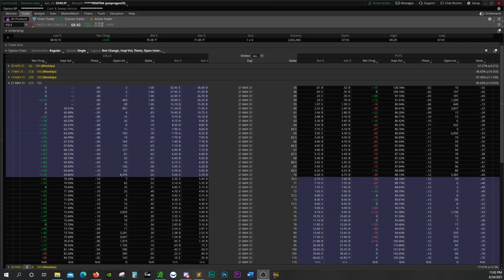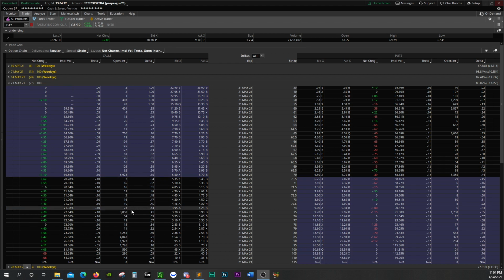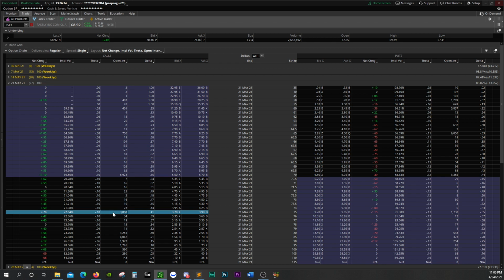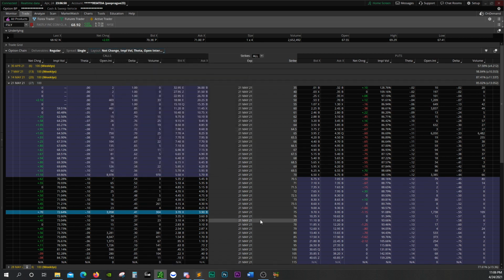How to choose strikes in options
This is a quick video on how I would start out choosing strikes in basic terms. This is somewhat generalized as strategies can become extremely complex and choosing strikes then vary greatly.